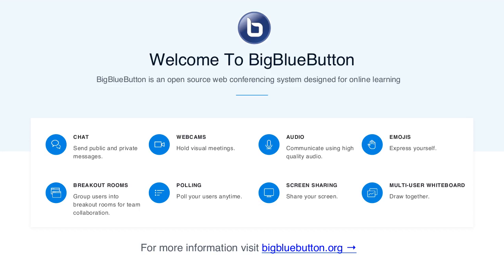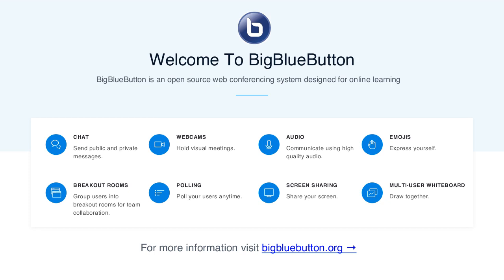TOPIC 2 MEDICAL PARASITOLOGY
2nd topic, Med Parasitology